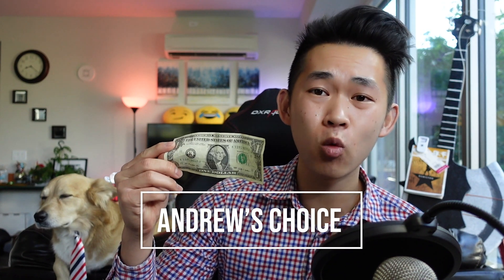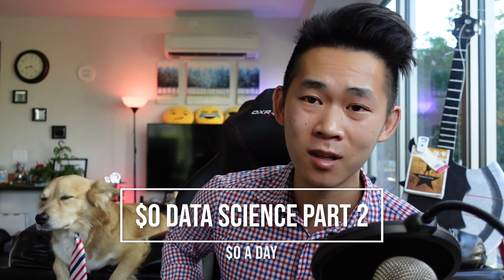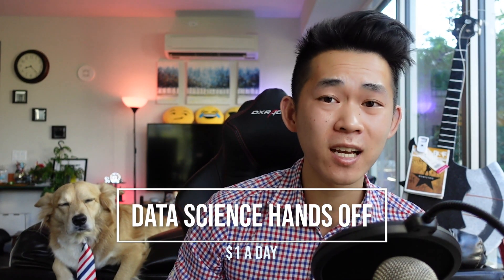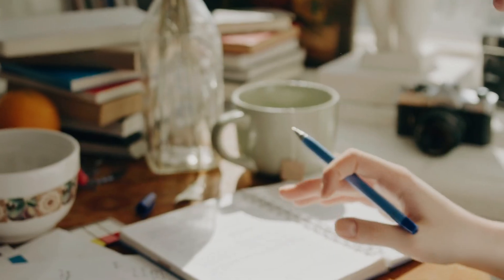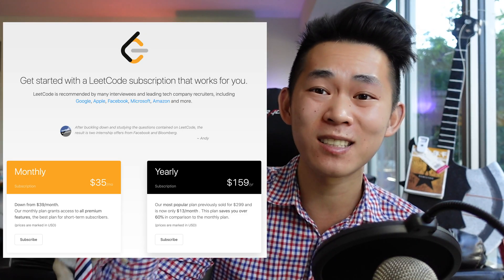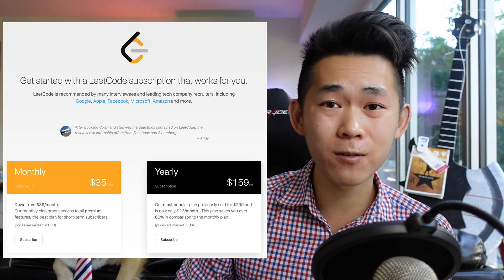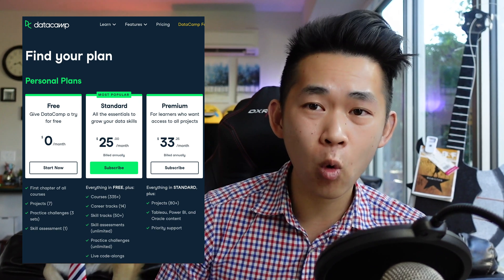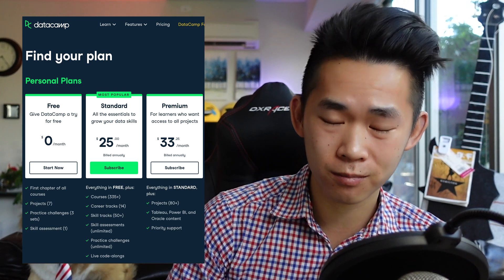The $1 Data Science Bible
"What did it cost?" A young starry-eyed child asks as you scan your eyes over the sea of broken FAANG dreams. "Just a dollar...but it could've been free."

Remember when Python Programmer said "You can learn data science for nothing" back in 2019? Well, you loved the $0 Data Science bible so much that I had to write a SQL! I know you still can't really force yourself to read from a heavy textbook, so I put up this day-by-day comprehensive guide so that you can plan out the paid options on your journey to earning 6 Figures as a Data Scientist.

A resource I didn't get to shout out is which my good friend Jay provides as a low cost option for data science prep. Check 'em out too!

► Get 3 Free Stocks on WeBull (Valued up to $1600 when you deposit $100)
► $50 to invest in anything for FREE. No kidding.

They help support me, so thank you for your part! The video is accurate as of the posting date but may not be accurate in the future. Not a lawyer or financial advisor! All opinions expressed are mine alone and for entertainment only. My name is Andrew Mo, and I'm here to help you find your Six Figure Dream Job. As a 25-year-old in Silicon Valley that built 9 streams of passive income in 2020, I want to help you find your own path to 6 figures in 6 months. Let's leap together. My name is Andrew Mo, and I'm here to help you find your Six Figure Dream Job. As a 25-year-old in Silicon Valley that built 9 streams of passive income in 2020, I want to help you find your own path to 6 figures in 6 months. Let's leap together.